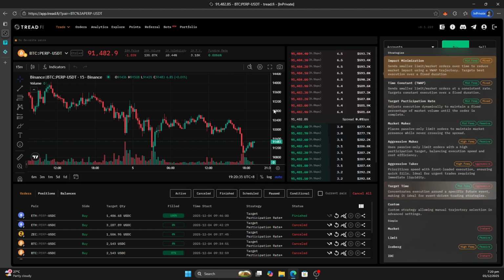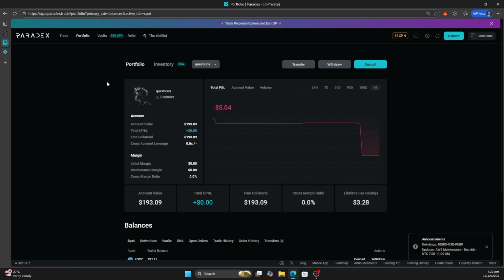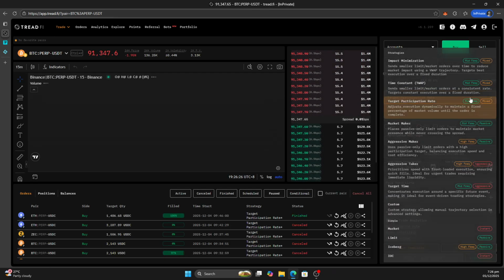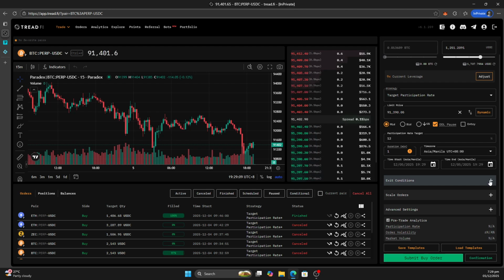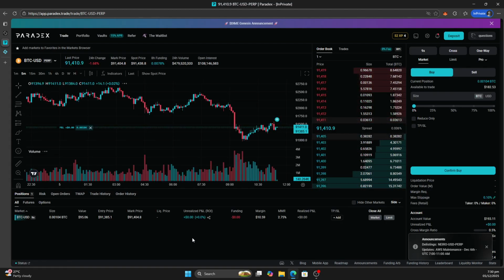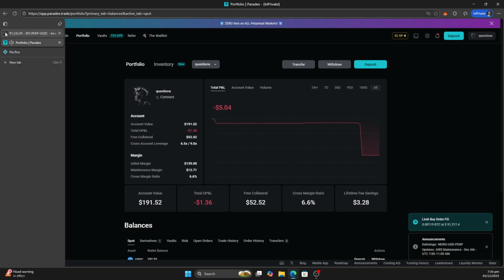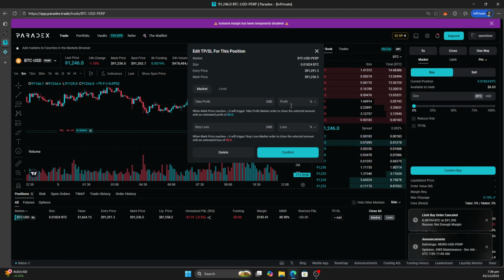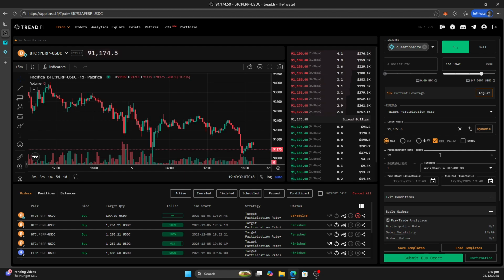Tread Fi - Auto Generate Volume On Paradex And Pacifica Perps, No Liquidation, No Losses?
Tread Fi - Auto Generate Volume On Paradex And Pacifica Perps, No Liquidation, No Losses? and you can apply for access code to the bots and get started Paradex perp dex with 0 fees and a confirmed a airdrop

Lighter Airdrop, Biggest Since Hyperliquid. Be Early. Lighter is a 0 fee perp dex.

BasedOneX Airdrop - Could Be The Biggest Perp DEX Airdrop On Hyperliquid. Be Early. and you can also get positioned for the Hyperliquid second airdrop

Earn a share of 80m airdrop by Avantis perp DEX and

Vdex is also early, invite-only, has an airdrop

Earn a share of 720m airdrop from Aster Perp DEX and get started early with the Edgex perp DEX airdrop

Splyce Finance Airdrop - Start Earning Strands Before It Launches. and Solstice Finance Airdrop - Climb To The Top 1 Percent In One Day by using (invite code = VrzkoPrmiy)

And you may want to take the Backpack Exchange airdrop on Solana seriously as well

Ethereal Perp DEX Airdrop. Tokenless.

Glider AI Airdrop - The Biggest Invite Only Airdrop On Base.

Payy, offers you your own Crypto card and could have a huge airdrop.

Rally Fun Airdrop - New Infofi Platform. Only Few Members. Earn With X Account

Limitless Airdrop. Late To Polymarket? Very Easy To Get This Huge Airdrop.

Perena Airdrop On Solana. Season 1. You Are Early. (using invite code = QJMLKS)